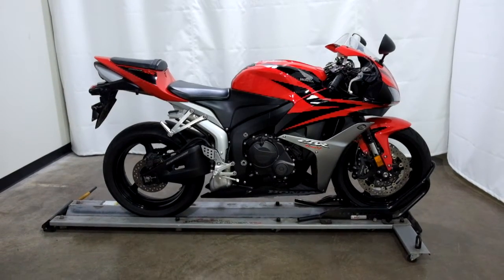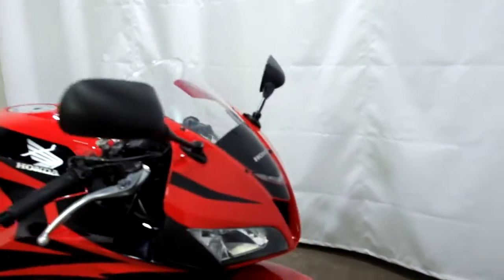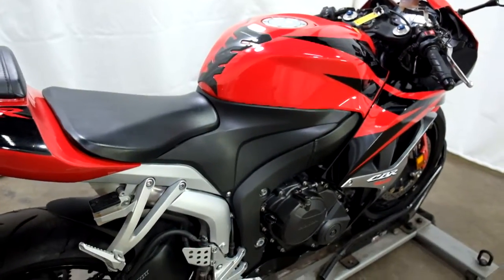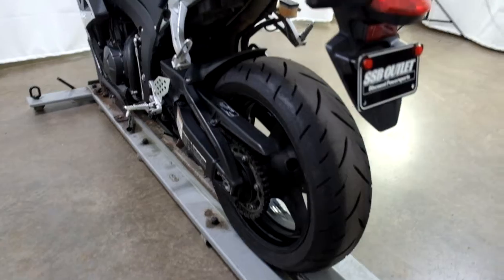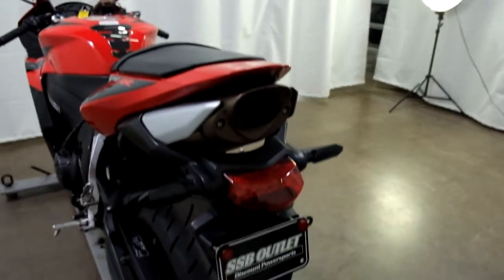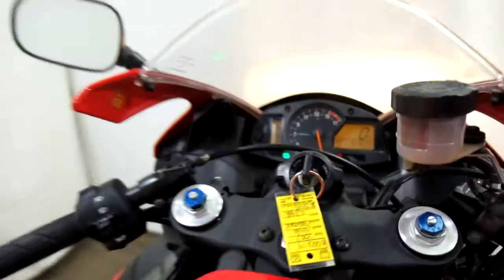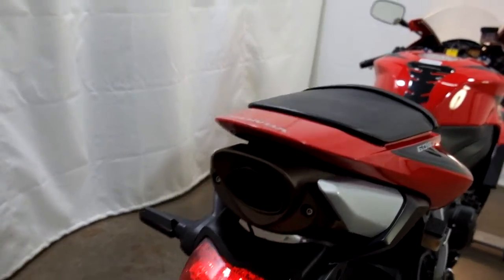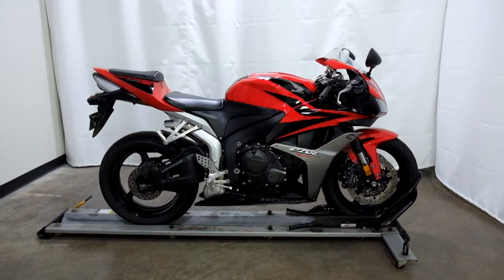2007 Honda CBR600RR – used motorcycles for sale– Eden Prairie, MN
Please visit Simply Street Bikes to view this Used 2007 Honda CBR600RR for sale near Minneapolis, Minnesota.

Stock #: OSN0674